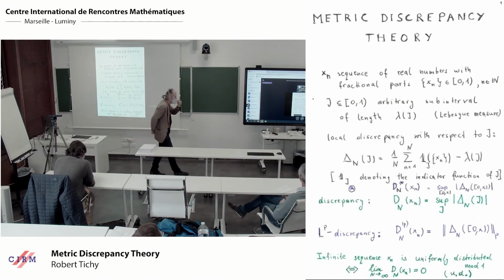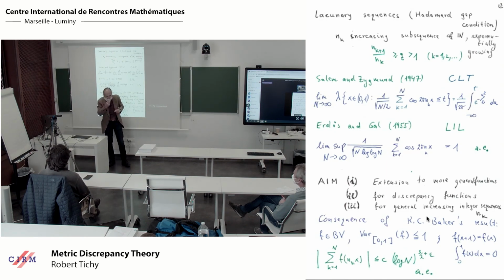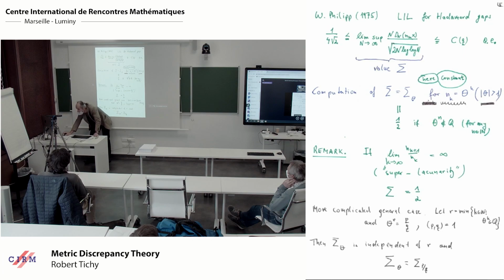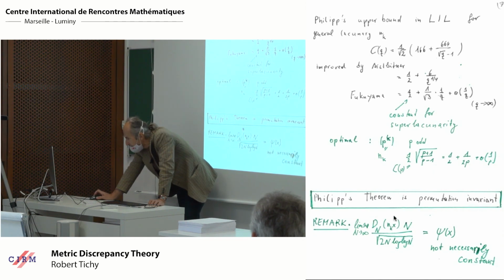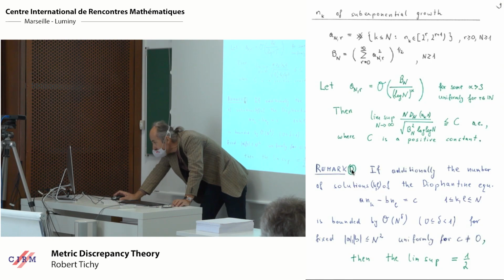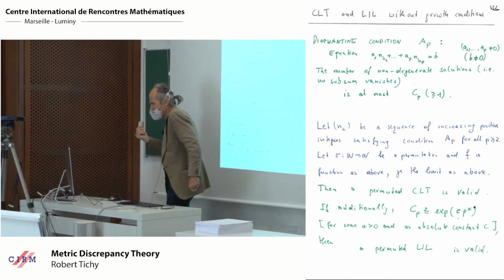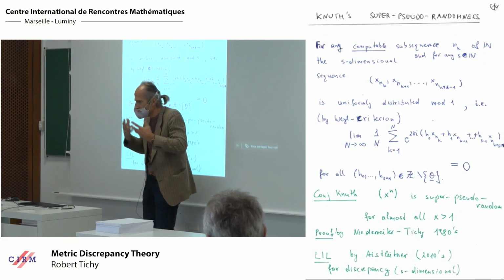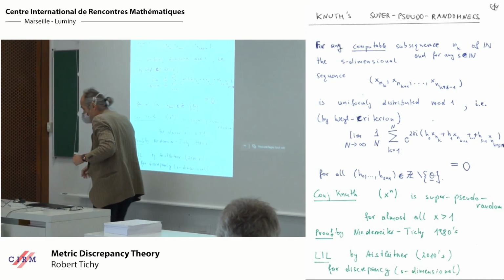Robert Tichy: Metric Discrepancy Theory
Diophantine Problems, Determinism and Randomness" the February 04, 2021 by the Centre International de Rencontres Mathématiques (Marseille, France)